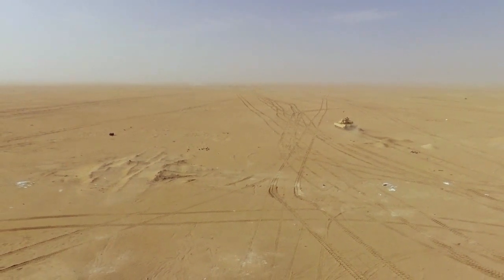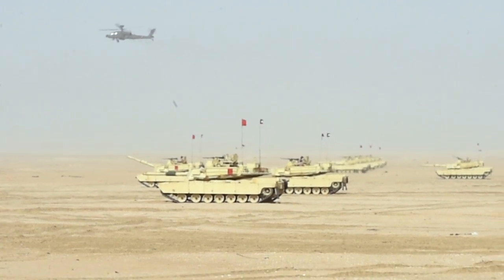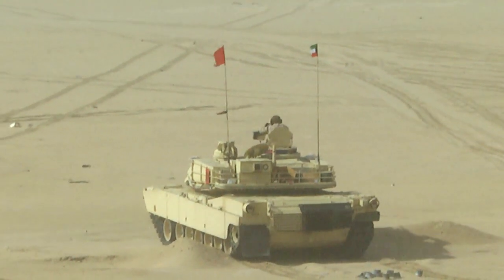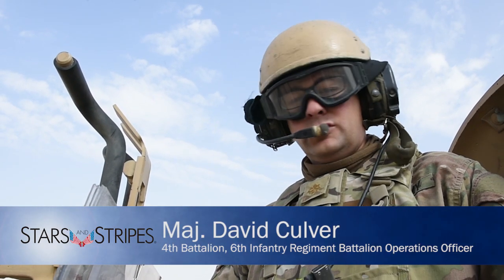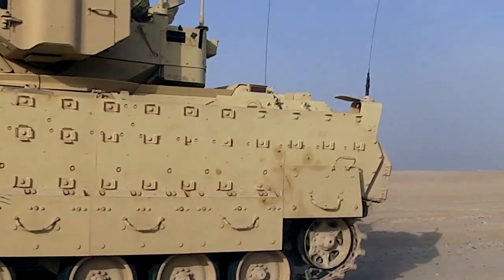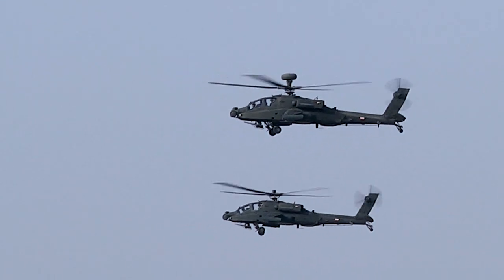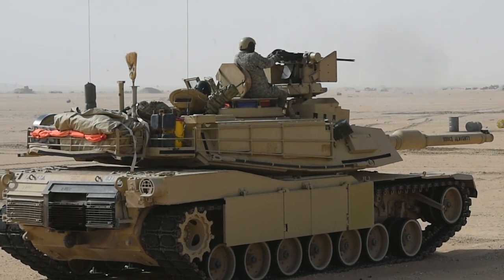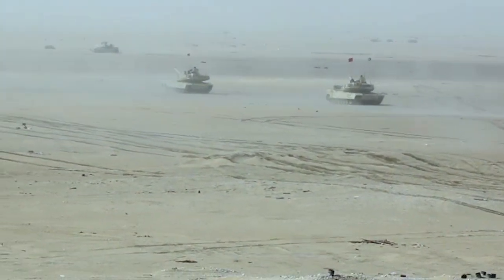Organized chaos: Stabilizing the Mideast with partnership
U.S. and Kuwaiti forces recently blasted their way through the desert in the first combined joint exercise of the U.S. Army, Kuwaiti Army and Air Forces in six years.

Additional footage provided by:
U.S. Army Central Command
Staff Sgt. Lloyd Harger
1st Lt. Charles Carlock